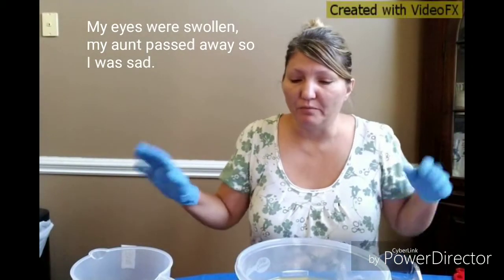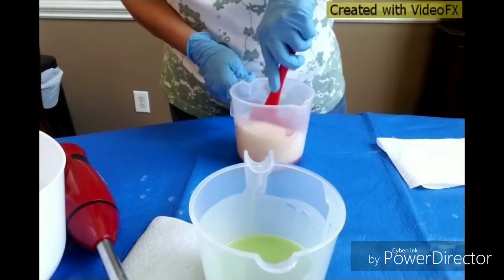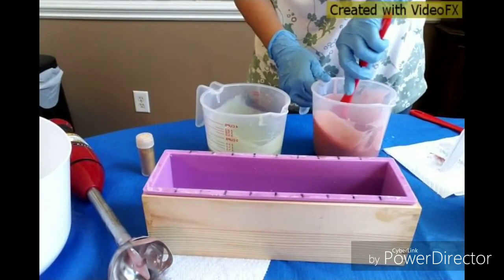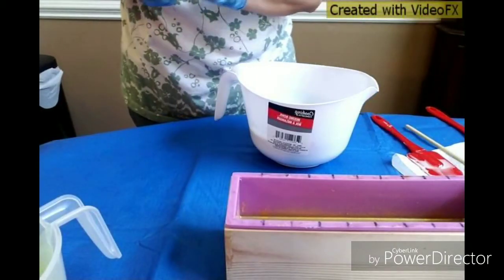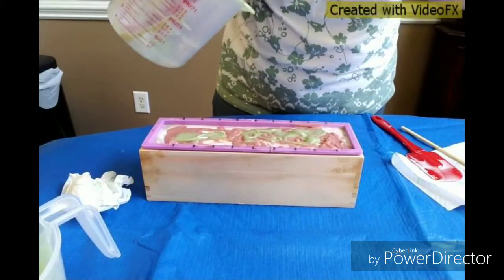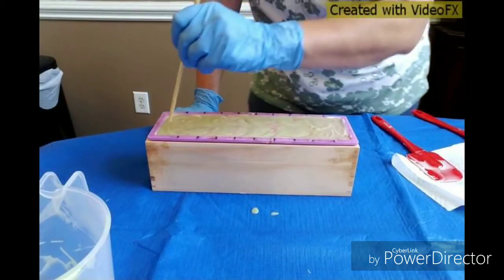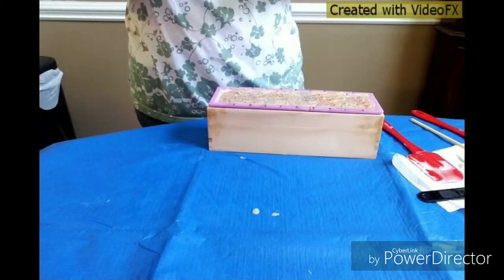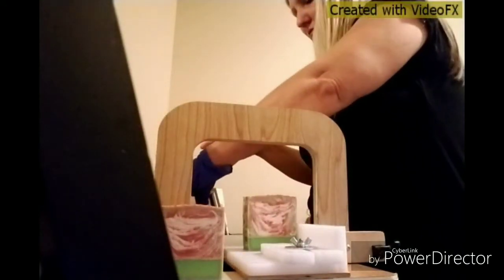Making & Cutting Jolly Nog Cold Process Soap Video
Yes you to can make Cold Process Soap, with a few simple ingredients and a little creativity, you can make soap.  In this video we will make & cut Jolly Nog soap and you can see designs created from using different techniques. Handcrafted soapmaking is fun, especially Christmas soaps.

The website and Facebook page will be live beginning October 30!

You are responsible for soaping safety, please refer to soapqueen or soaping 101 for safe soaping practices.